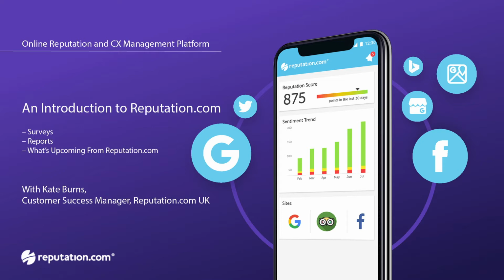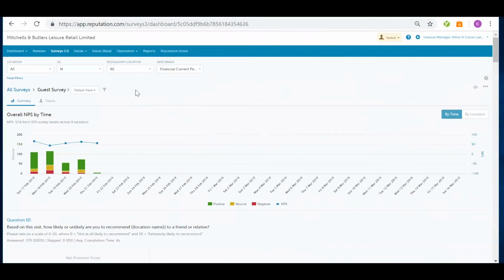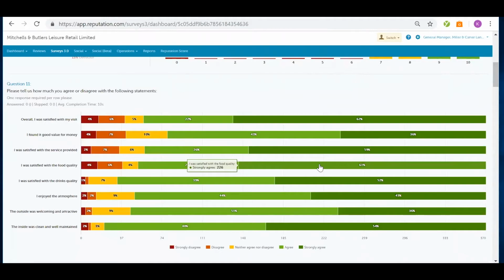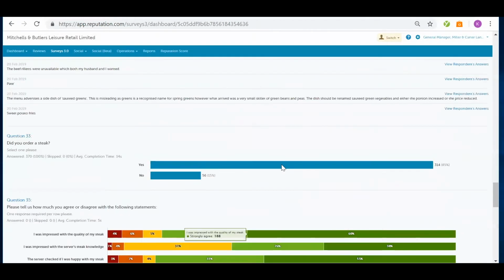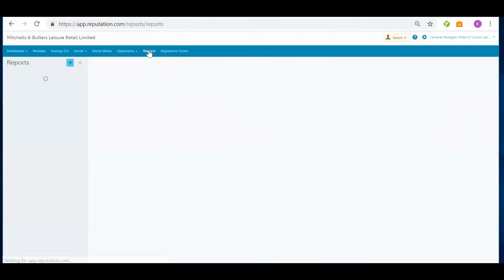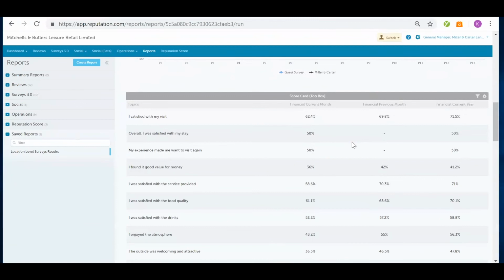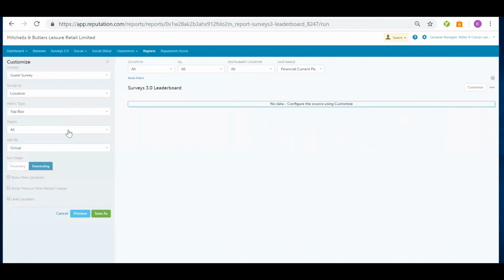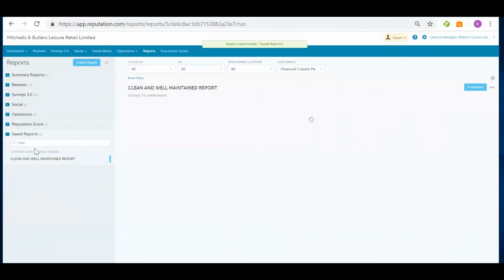M&B Intro to Reputation com Video